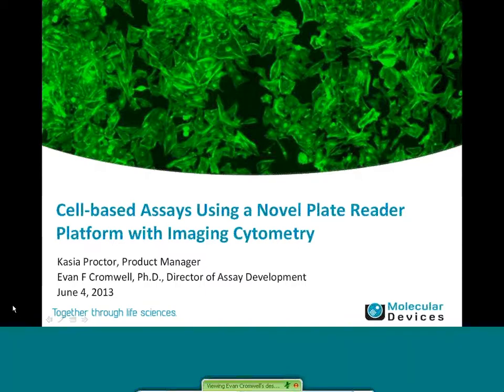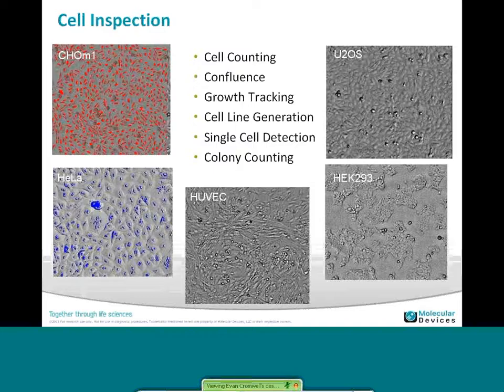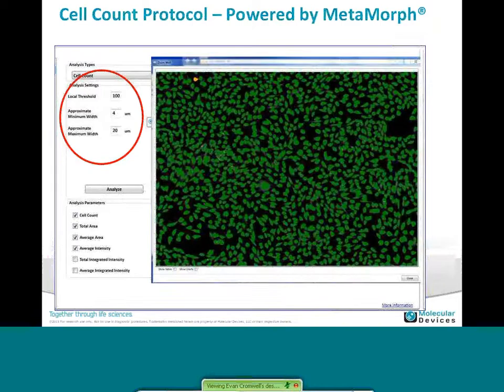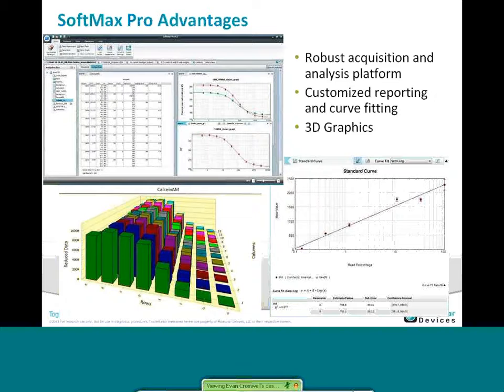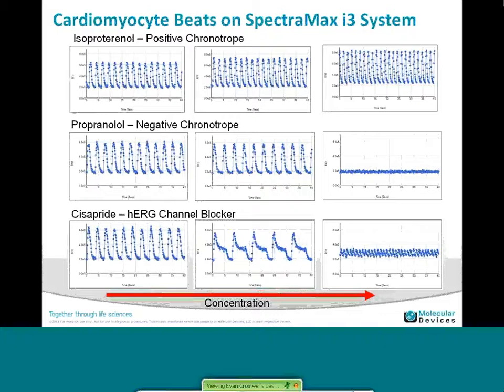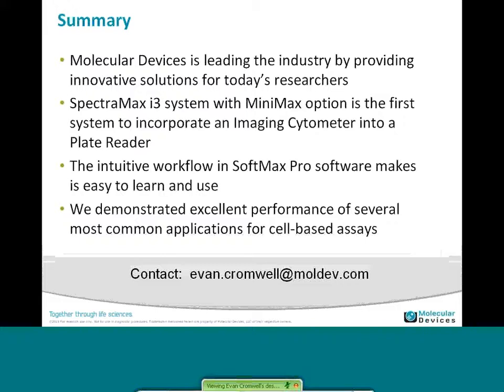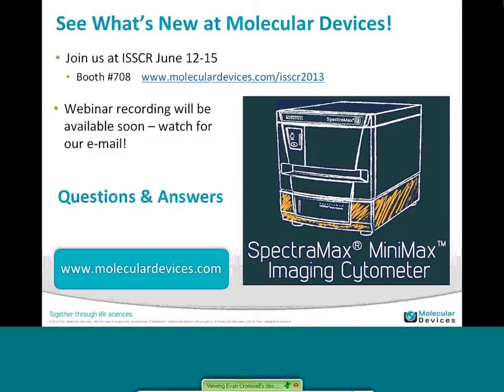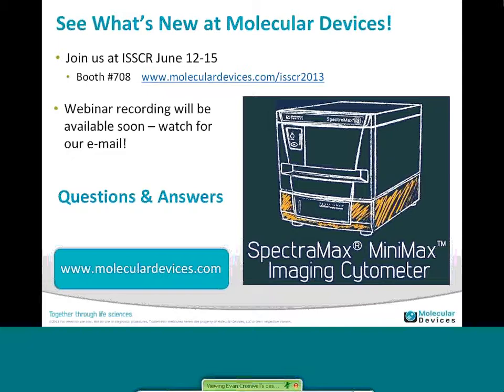Webinar: Cell-based Assays Using a Novel Plate Reader Platform with Imaging Cytometry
Dr. Evan Cromwell demonstrates imaging solutions for cytometry including cell inspection with bright light imaging, cell viability and toxicity, and cardiotoxicity with calcium sensitive dyes.